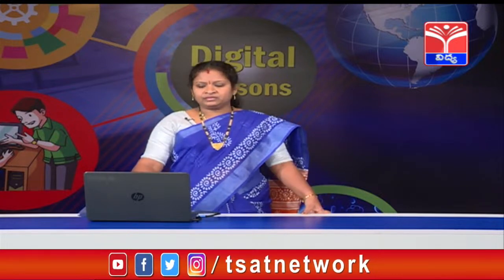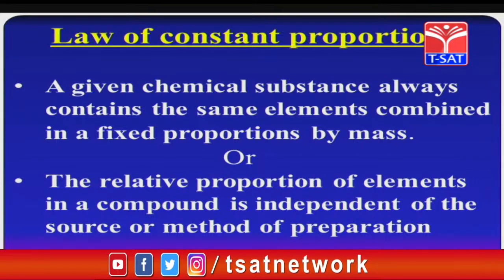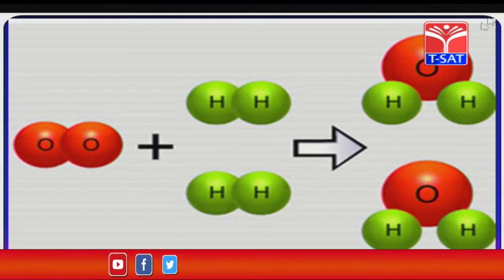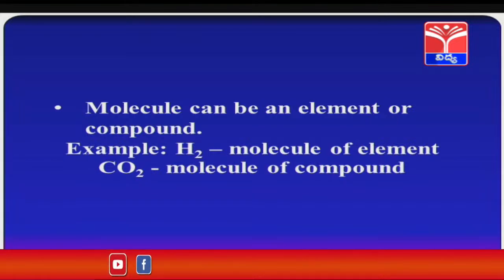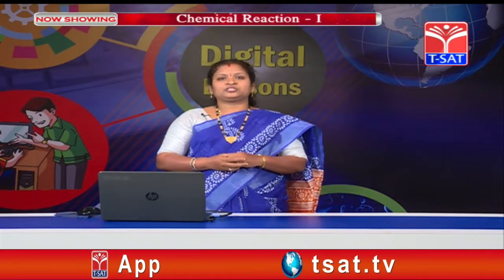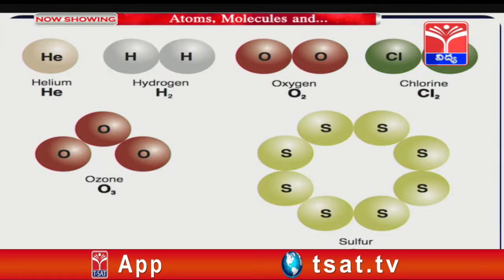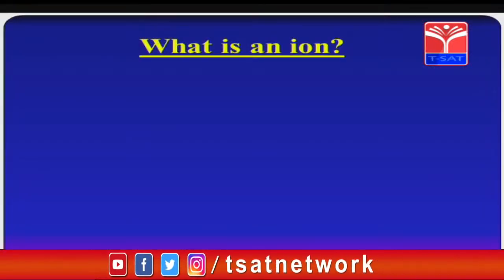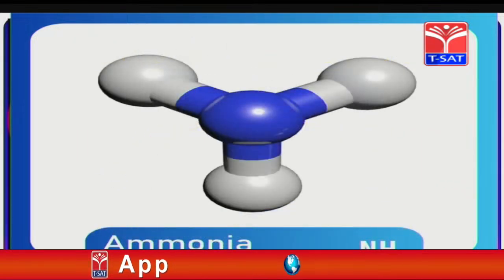SIET : 09th CLASS (E/M) || PHY. SCIENCE - ATOMS, MOLECULES, CHEMICAL REACTIONS (Part-1) || T-SAT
SIET : 09th CLASS (E/M) || PHY. SCIENCE - ATOMS, MOLECULES, CHEMICAL REACTIONS (Part-1)
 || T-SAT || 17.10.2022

T-SAT Network Digital Classes are Now Available on Following Platforms:

👉Install T-SAT App:
1. For Android Users: Play Store
2. For Apple Users: AppStore